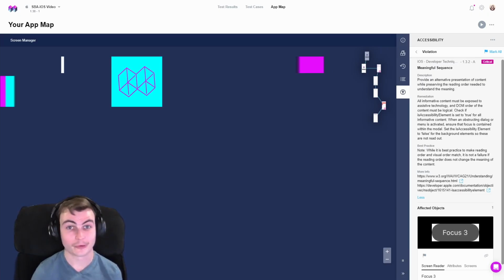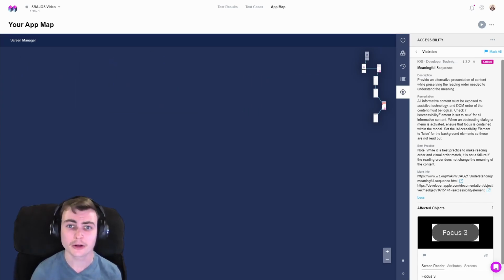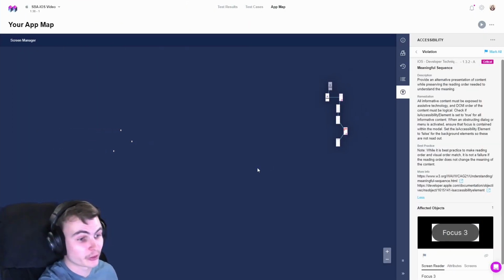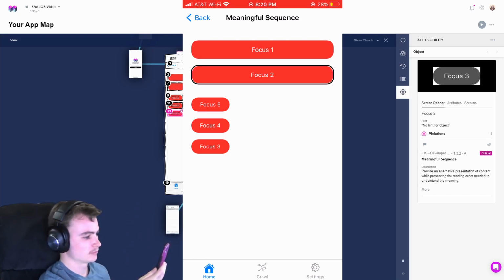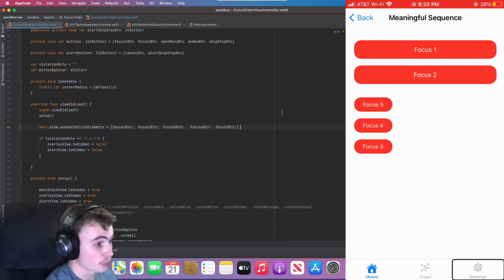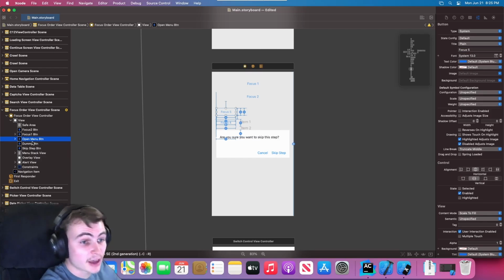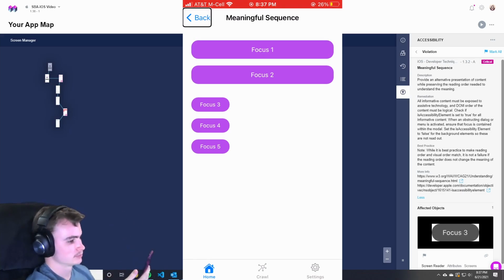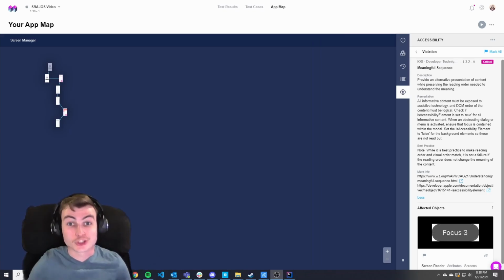How to fix iOS WCAG 1.3.2 Meaningful Sequence Accessibility Violations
Watch the video for a walkthrough of how a developer can use Mesmer to find and resolve WCAG-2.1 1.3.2 Meaningful Sequence Accessibility Violations in your mobile iOS app.